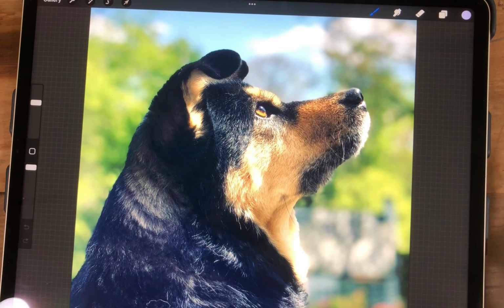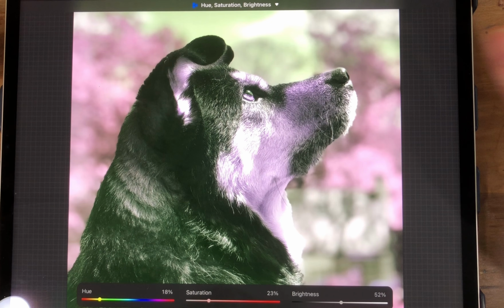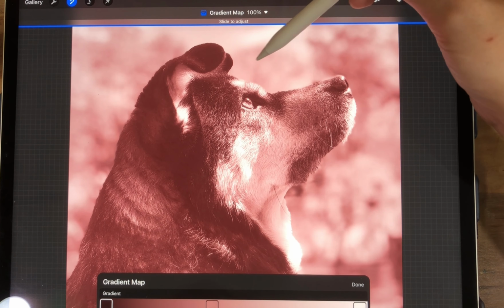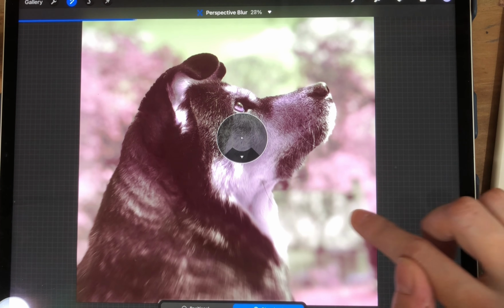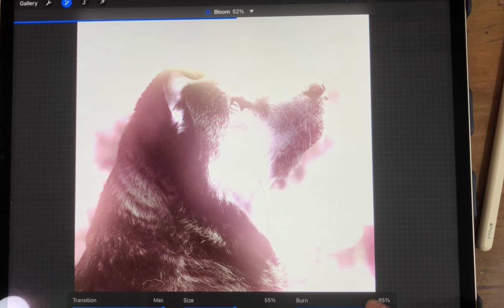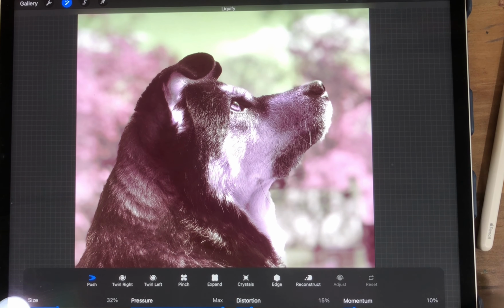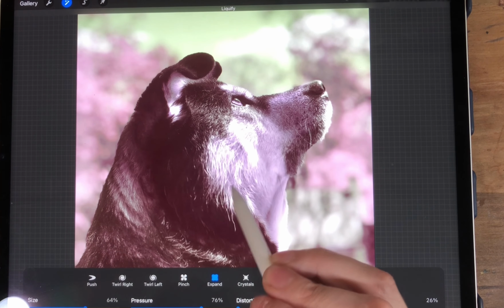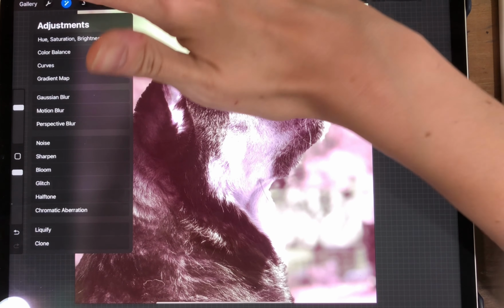Procreate How To: Adjustment Tools